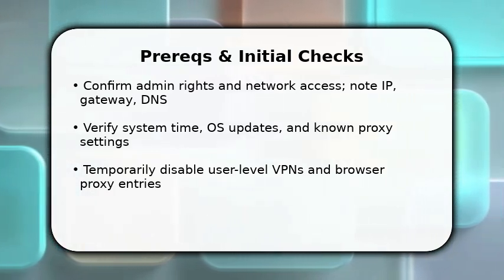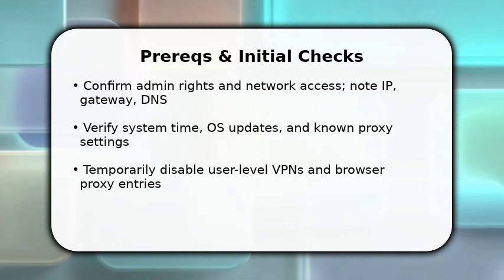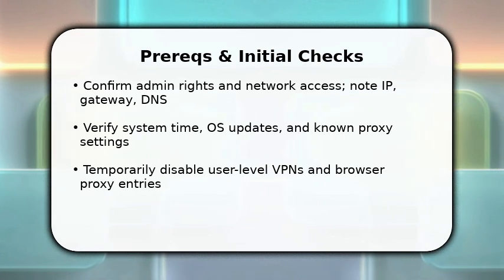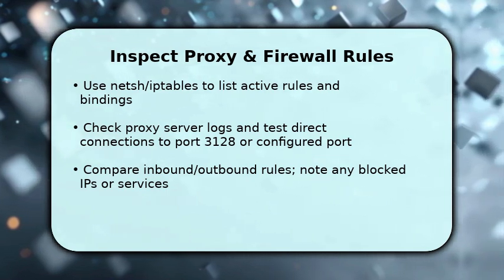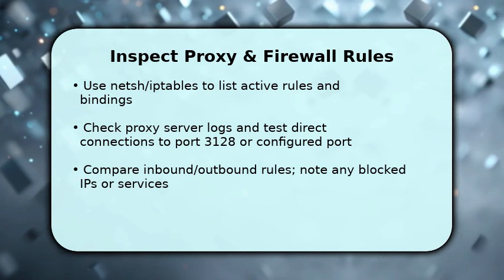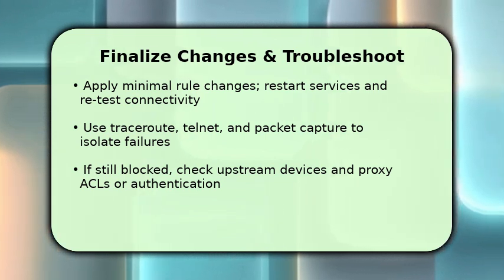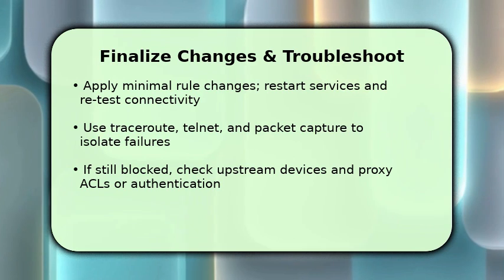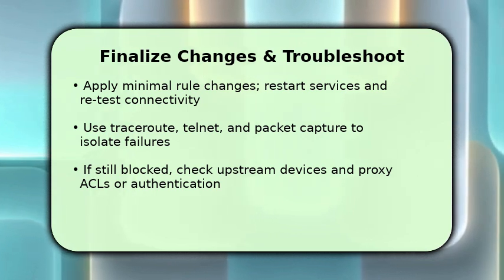How to Fix Checking the Proxy and Firewall (full Guide)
This comprehensive guide walks you through the steps to troubleshoot and fix common proxy and firewall issues. Learn how to diagnose problems, adjust settings for optimal performance, and ensure your network security without compromising accessibility.